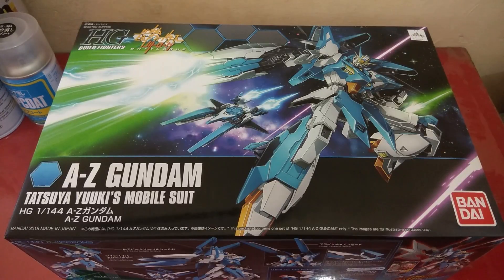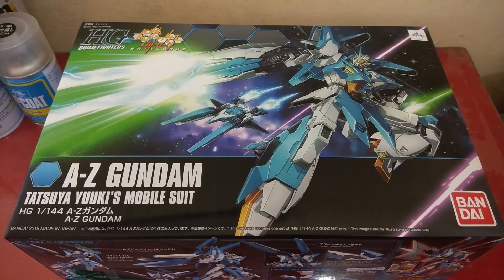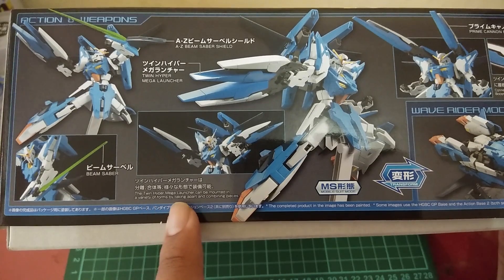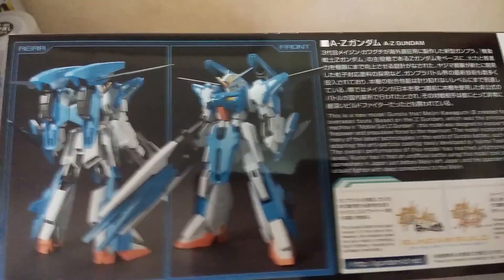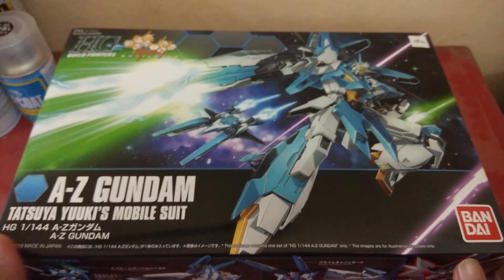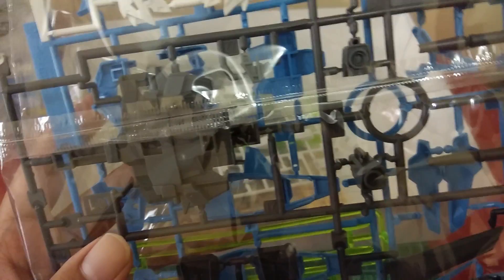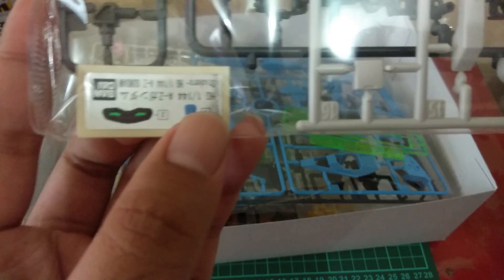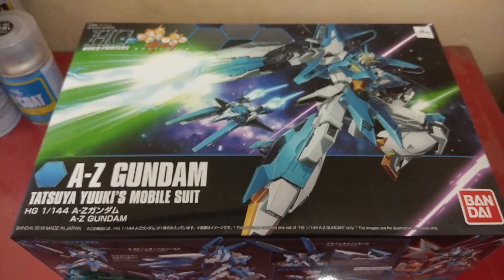[UNBOXING] HGBF 1/144 A-Z Gundam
Hello everyone ! Today I'm doing the unboxing of the HGBF A-Z Gundam. this is the kit that ive been wanting for so long. so without further ado let's check out the unboxing